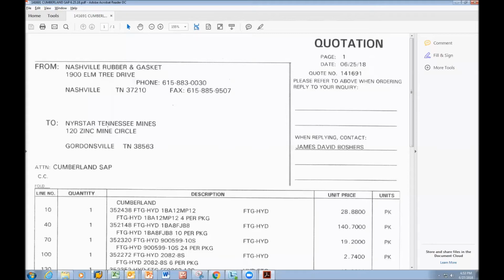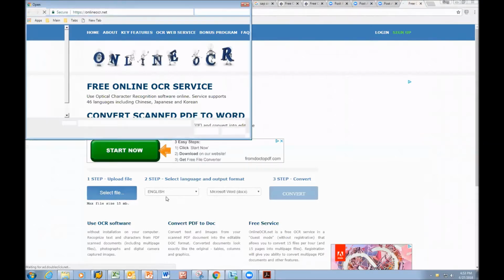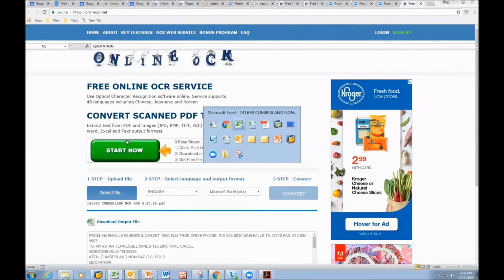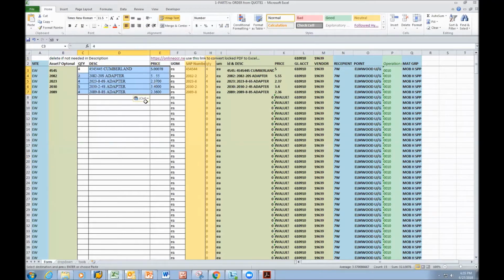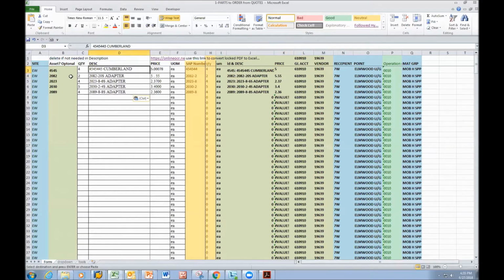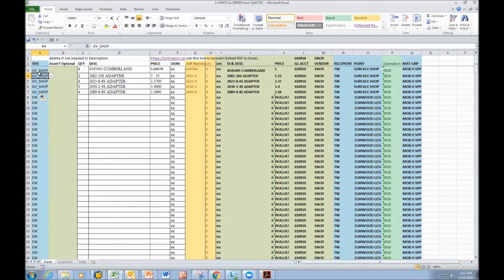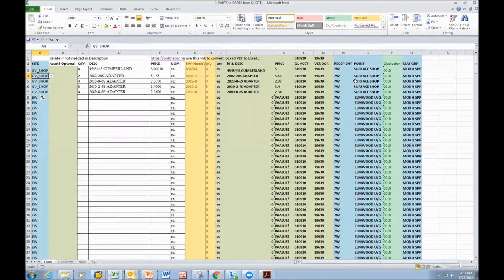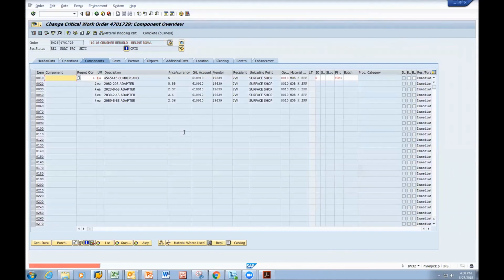quote to SAP